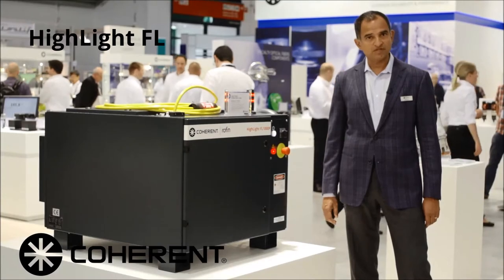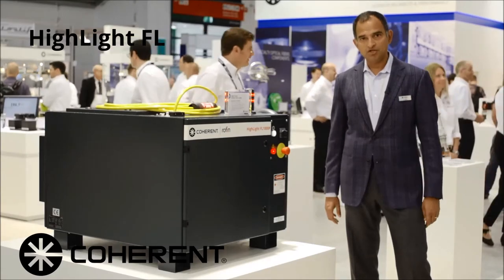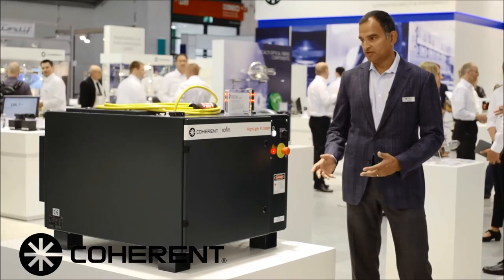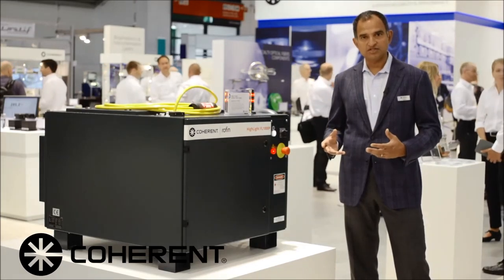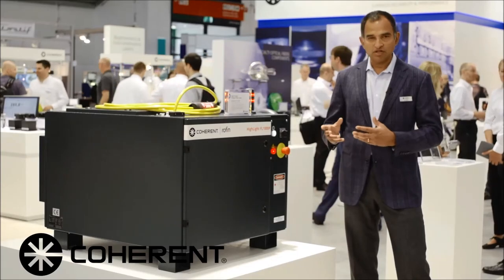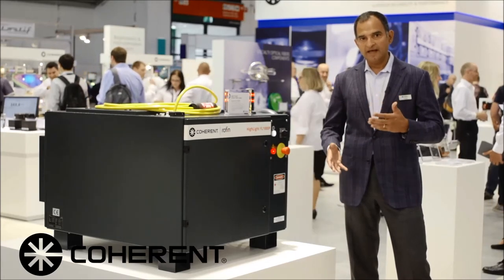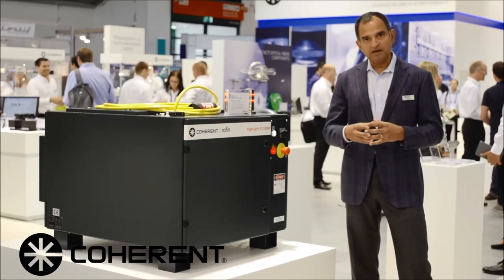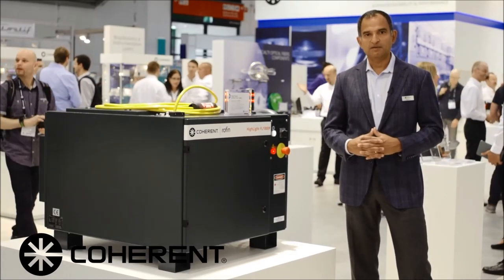Coherent | HighLight FL Introduction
Coherent introduces the new HighLight FL industrial fiber laser during Laser Munich 2017.

HighLight FL fiber lasers are high brightness, high-power fiber lasers offering output powers from 500 W to 10,000 W. With their modular and robust design the lasers have been set-up for optimum efficiency, flexibility and reliability in industrial applications such as cutting, welding and surface treatment.